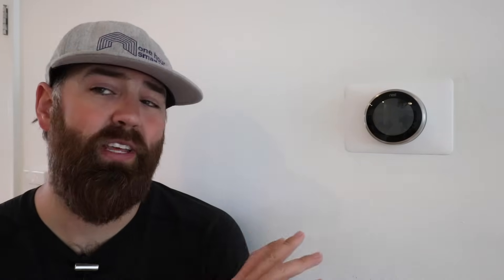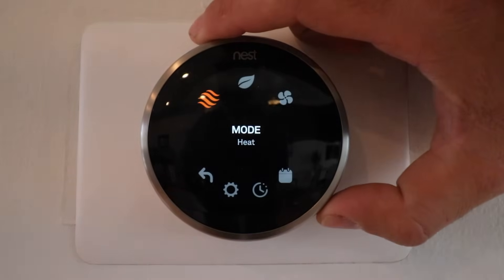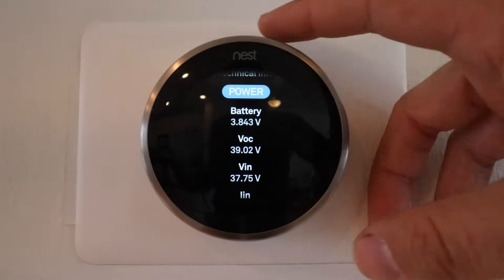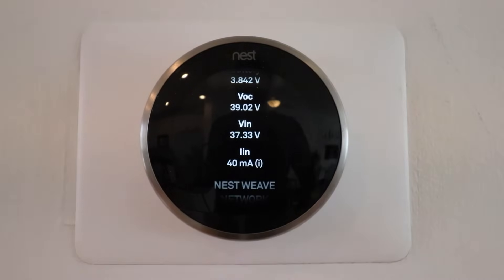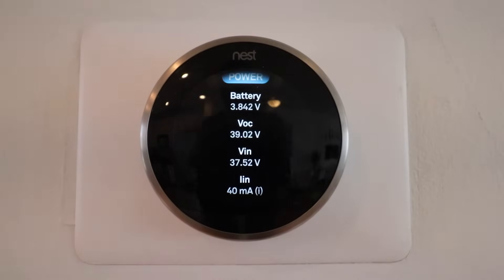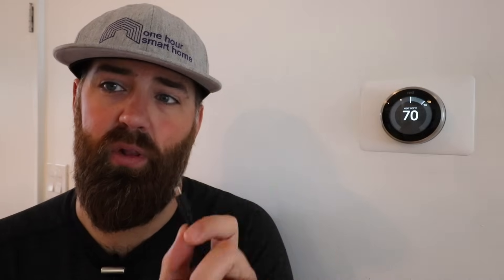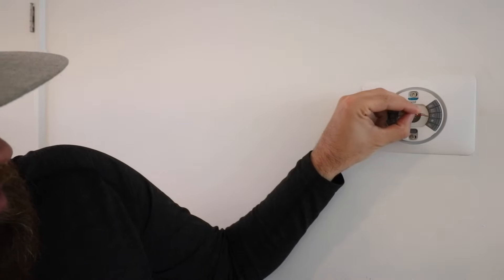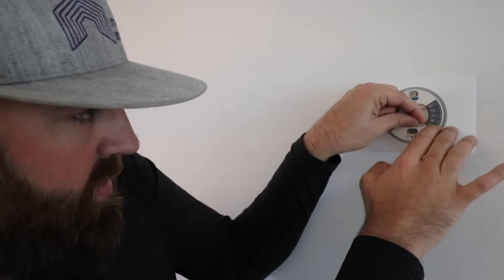Nest Low Battery Fix!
USB Micro Cable
Common Wire Transformer
Nest Room Sensors

In this video we teach you how to fix Nest Thermostat low battery issues and Nest Thermostat low power issues. There are several things that could cause your Nest Thermostat to have a low battery. Typically Nest low batteries are caused by your HVAC system not putting out enough power, or by an issue with your HVAC system that has cut off the power supply to the Nest Thermostat. A Nest low power issue can also be caused if your Nest has sat in the box for an extended period of time.

To fix Nest Low battery or Nest Low Power issues there are a few common ways to fix the low power issue.

1. The easiest method to fix a nest low power issue is to try charging the Nest using the built in charging port on the back side of the Nest. This will typically work for a Nest Thermostat that has sat in a box to long or the power to your HVAC system has been turned off for an extended period of time.

2. If charging the Nest doesn't work you can then connect a common wire to your HVAC system. Some thermostat wires will have an extra wire run with the thermostat wire that you can connect to the C terminal on the HVAC system and the C terminal on the Nest Thermostat.  If you don't have an extra wire you with the thermostat wiring you can add another wire connected from the C terminal on the HVAC system to the Nest Thermostat.

3. If adding a common wire doesn't work your HVAC system is either not compatible or is not putting out enough power to power the Nest Thermostat and a common wire transformer might be needed.